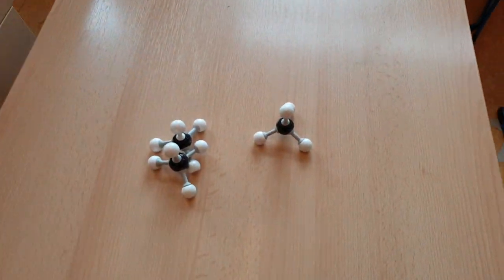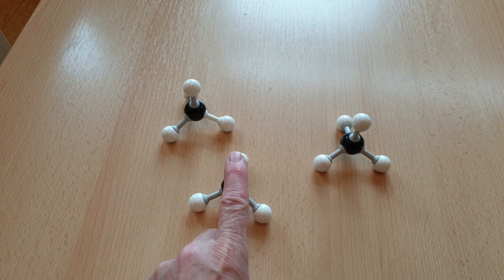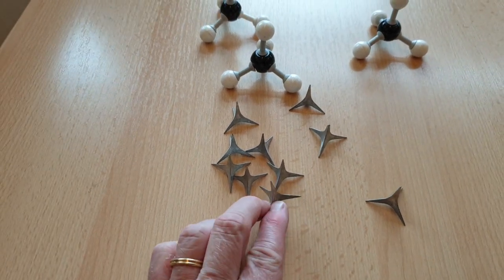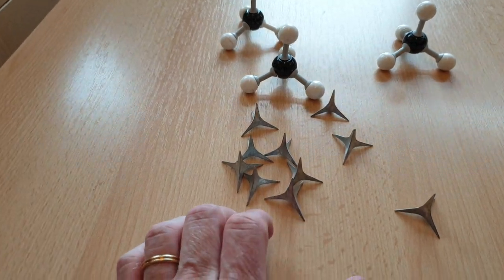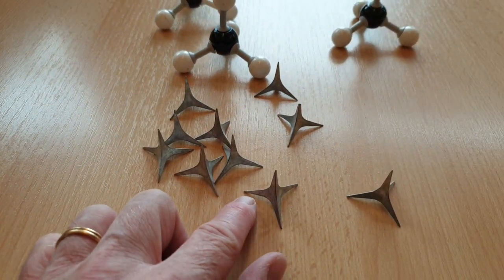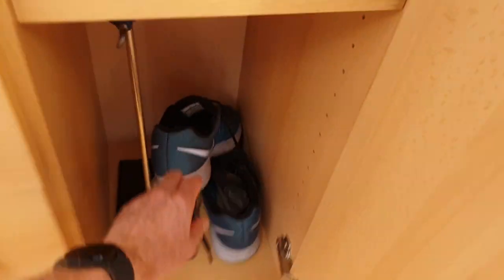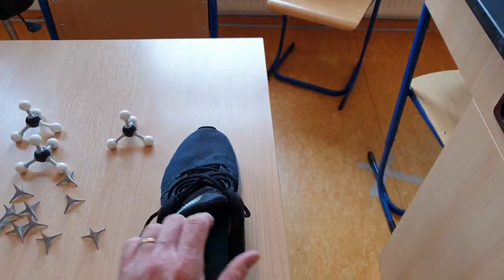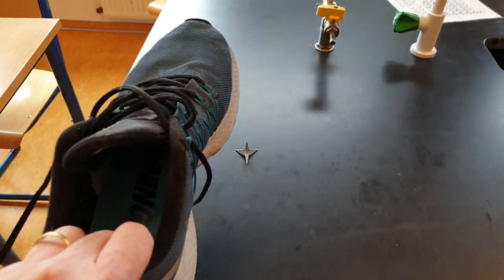What links methane to an ancient weapon?